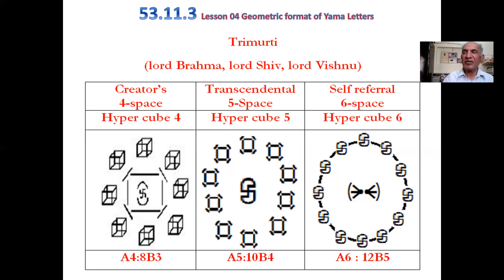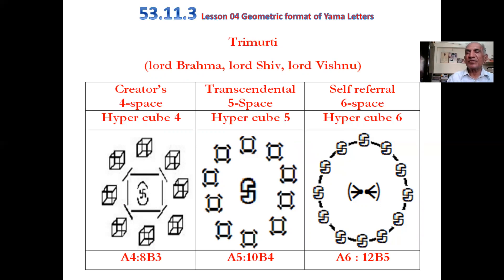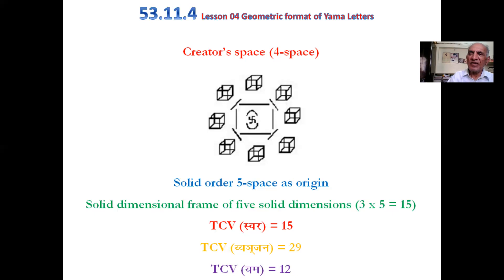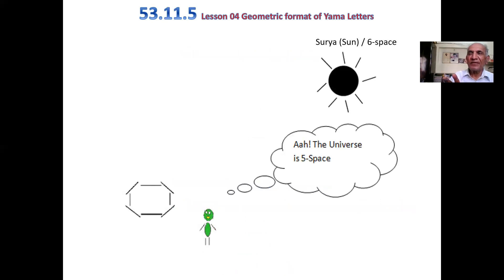53.11 Lesson 04 Geometric format of Yama Lessons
Present lesson 04 visits geometric format of Yama letters. With it the geometric format of Devnagri alphabet (letters) manifests parallel with Idols of Trimurti : Lord Brahma, Lord Shiv and Lord Vishnu. Sadkhas fulfilled with intensity of urge to be parallel with Vedic knowledge organization format shall glimpse and imbibe the features and values of Idols of Lord Brahma, Lord Shiv and Lord Vishnu manifesting as Hyper cube 4, 5 and 6 within creator space. One shall continuously remain in prolonged sitting of trans and to permit the transcending mind to fully glimpse and to completely imbibe the geometric format of Devnagri alphabet and have desired insight and appropriate enlightenment about it. With this initiation, one shall revisit the geometric formats of individual letters of each of these three groups (vowels, consonants and yama letters). The triple sub groups of consonants (varga consonants, anthstha and ushmana letters) as well deserve to be approached for their distinctive geometric formats.